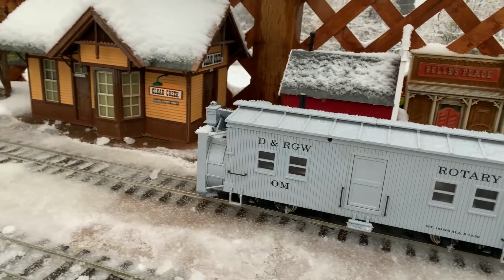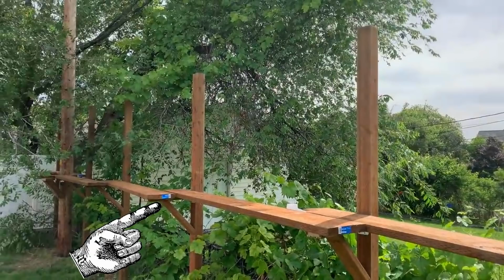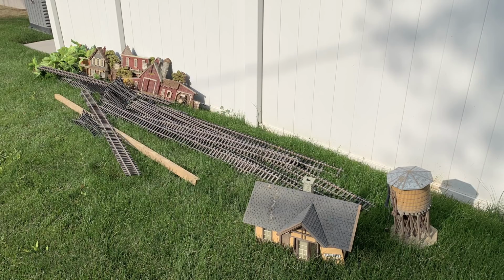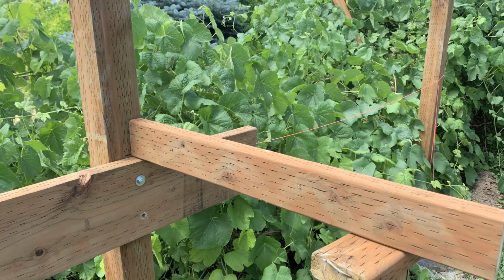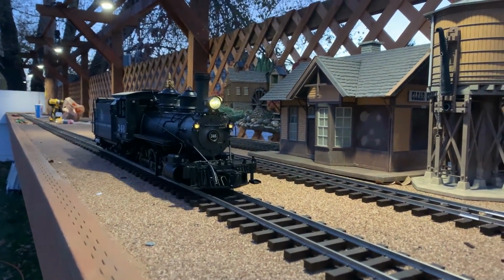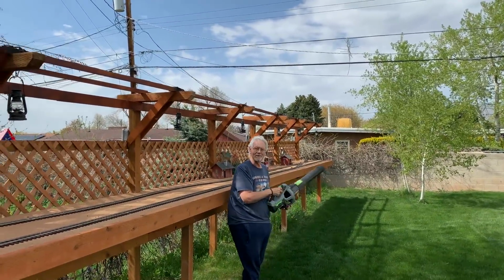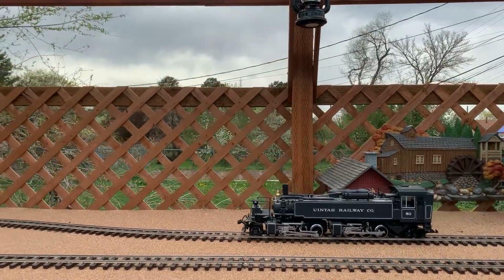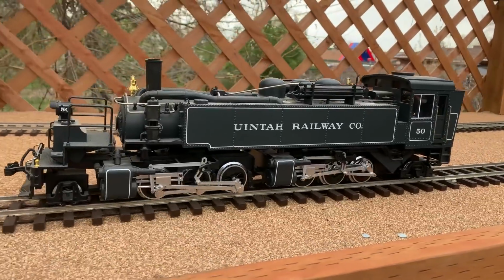Elevated Garden Railroad Construction - Opening the Garden Railroad for the Year 2022.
The first build of the garden railroad at Garagemahall was a TOTAL FAIL. Last year we totally rebuilt it and new we get to see how it faired over the winter. The rebuild is as over-built as we could make it. After tearing out the railroad after only one year the lesson is not lost, design a system of benchwork that is foolproof, make SURE everything is done to those plans and no corners are cut by workers who have little interest in your project.

First the design fails. The original plan was a six foot high fence with ten foot tall poles and lights on the tops of the poles. The polls need to be set two feet into the ground and six feet apart. Then a shelf attached to the fence at four feet above the ground. And a wood deck made from 2X8 pressure treated wood attached to the poles on wood angle brackets.

Even if this had been built to the highest craftsmanship is still would have failed. The first and biggest problem: wood warps and twists. Pressure treated wood warps more than untreated wood. So the idea that 2X8s could span six feet between supports and not warp by several inches is not at all realistic. Then I mounted OSB wood over the 2X8s to keep it from warping. Instead it just warped the OSB.

Next design problem: An eight foot pressure treated 4X4 will twist and bend unless it locked into place at the top. If you create a "lamp pole" from it expect the top to twist by as much as 45 degrees and warp as much as six inches on any direction. So the polls bent and twisted taking the lights and benchwork right with them. Hang a heavy shelf on your "fence" and it gets worse. MUCH WORSE.

Next design problem: Building a "shelf bracket" from 2X4 is not a grand idea. The stress on the joints is such that unless the joint is screwed tightly together the stress will pull it apart.

Then the workmanship problems. The guys we hired to set the polls cheated. And we didn't catch it. Instead of digging down a full two feet most of the holes were only set about a foot. AND if that were not bad enough, they ran low on cement and filled two of the holes with dirt and then only poured about two inches of concrete on top of that to make it look like the posts were set in concrete.

SO... not surprisingly the whole thing was failing within weeks of  being built. And last year we tore the whole thing down and started over. With lessons learned.

And now we are opening up the layout for this summer. And hoping that it has made it through the winter with little to no damage.